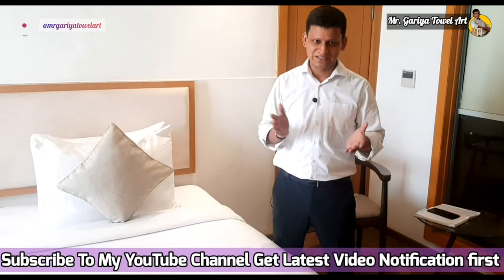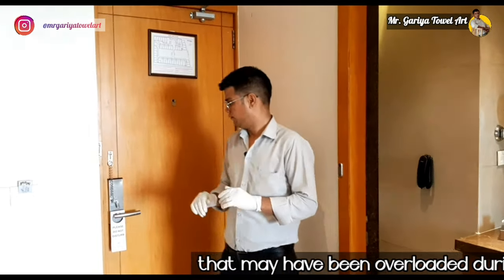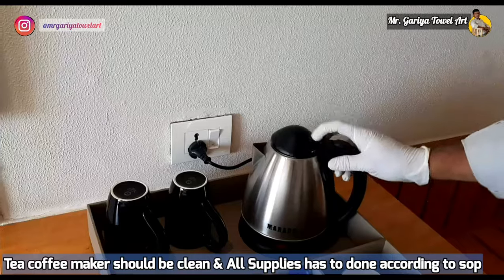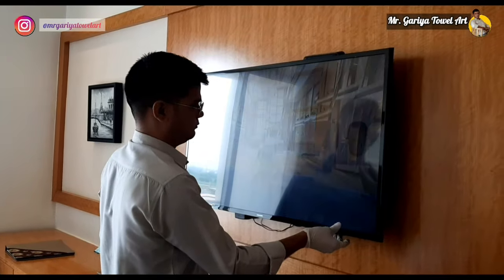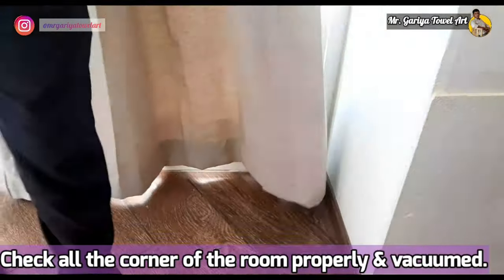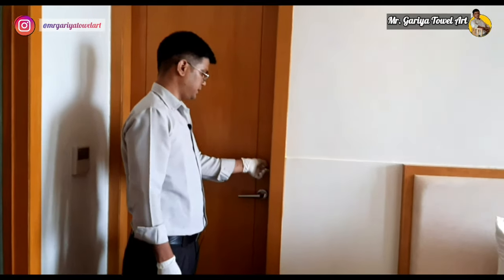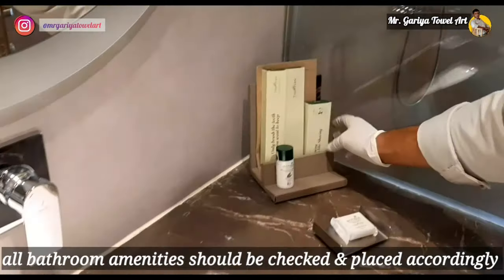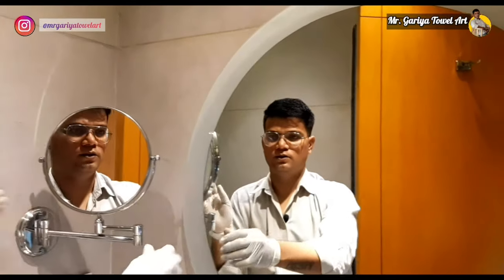How to Inspect a Guest Room | how to inspect room for guest in hotel | housekeeping training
The Guest room inspection ensures that the desired results of an established cleaning system are consistently achieved by the housekeeping department. The main Purpose of a room inspection is to catch any problems that may have been overlooked during the cleaning before it is found by the guest and becomes a dissatisfaction and complaints.
Every guest room must be checked on the daily basis by housekeeping supervisor, this will help the hotel to attain high guest satisfaction in terms of room comfort and also for safety reasons.
The following points will offer a sample and guide to check each aspect of getting a room ready for guest.
Supervisor: Nitin Negi
👇 BELOW IS MAINTAIN GUEST ROOM CHECK POINTS 🆗

• ENTRANCE / DOOR WAY
• Exterior door/Frame
• Lock Operation
• Room # Polished
• Entry light switch
• Closet door mirrors
• Entry light
• Cloth Hangers (As par Hotel SOP.)
• Luggage Rack
• Electronic Safe
• Safe Instruction Card
• Closet Door Tracks
• Emergency Exit Plan
• Peep - Hole
• DND- Card ( 1 Nos.)
• Make My Room - Card ( 1 Nos.)
• Laundry - Card ( 1 Nos.)
• Closet Light
• Wardrobe Door
• Extra Blanket ( 1 Nos.)
• Extra Pillows ( 2 Nos.)
• Shoe Shine ( 1 Nos.)
• Laundry Bags ( 1 Nos.)
• Lights Switches
• A/C Operation
• GUEST ROOM
• Desk
• Chair
• Trash Can
• Hotel Rules
• Breakfast Knob Card
• Sewing Kit (1 Nos)
• Bible ( 1 Nos.)
• Mirrors
• Sheer Curtain clean
• Drapes open properly
• Window Cleaning
• Sofa cleaned
• Beds Properly Made
• Under table clean
• Floor Lamp dusted
• Bed Side table Clean
• Lampshade
• Message pad ( 1 Nos.)
• Pen ( 1 Nos.)
• TV - Channel set correctly
• Carpets Vacuumed
• Thermos flask (1 Nos.)
• Bottle Opener
• Desk Lamp
• Amenity Folder ( 1 Nos.)
• Room Service Menu
• Hotel Directory
• Writing Material
• All Purpose Kit ( 1 Nos.)
• Heavy Curtain clean
• Window operation
• Picture & Frame lights Dusted
• Night Stand Surface clean
• Table Cleaned
• Trash behind furniture
• Under bed clean
• Bed Side lamp
• Telephone Disinfected & Working
• Service directory
• TV Remote - Working
• Bed Side Radio set at proper time
• Mini Bar - All amenities placed
• High Ball glasses ( 2 Nos.)
• Tissue Box
• GUEST BATHROOM
• Toilet Door Cleaned
• Bolt
• Mirror Screw caps
• Soap & Soap dish
• Hair Dryer
• Gargle Glasses
• Pipes under sink
• Sanitary disposal Bag
• WC
• Flush
• Bath tub / Bath tub Stopper
• Bath Tub - No Hair
• Shower Head
• Tap & Shower Operation
• Bath Bucket
• Bathroom Floor
• Telephone working & Clean
• Toilet door latch working
• Robe Hook
• Mirror
• Tissue Box
• Lights Switches
• Sink Stopper Clean
• Aminity Placement
• Ashtray
• Shower cap
• Waste basket clean
• Toilet Porcelain
• WC Band
• Toilet Roll - With Extra roll
• Bath Tub Fitting ( Nuts, Bolts etc.)
• Bath Tub Drain
• Soap Dish
• Shower Curtain
• Bath Cup
• Bathroom Wall tiles
• Vanity Area lights

And please support the MR.GARIYA ART channel

🎼 from: orange head YouTube channel

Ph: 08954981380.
Keep Learning